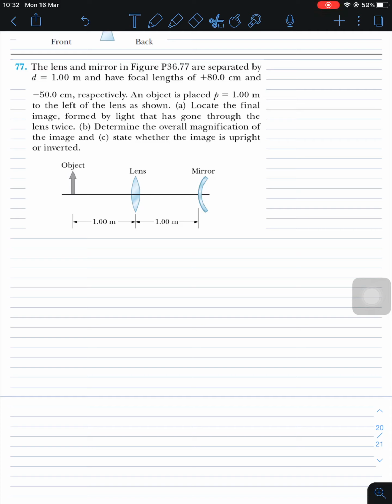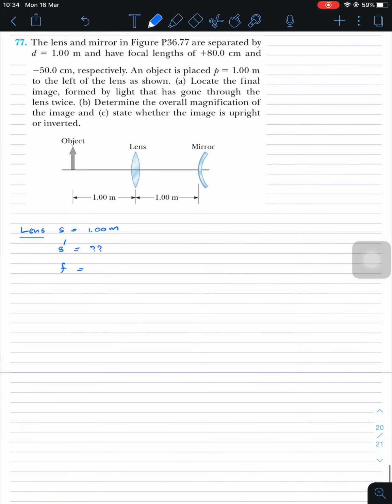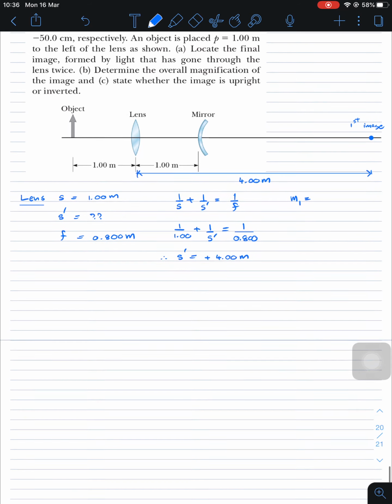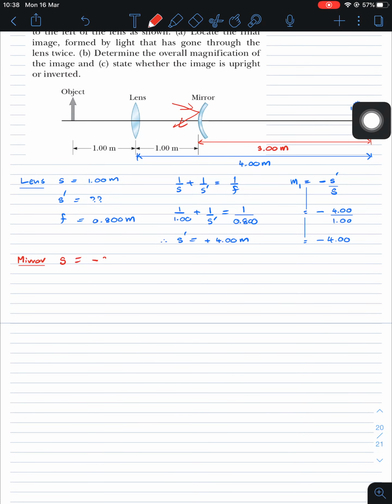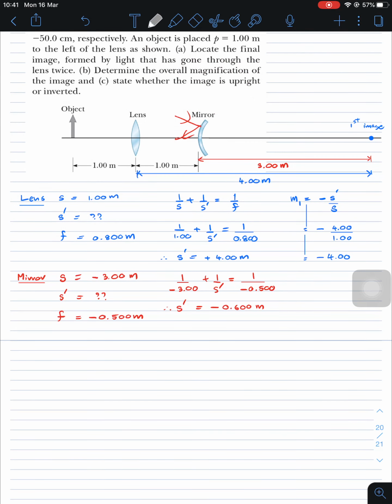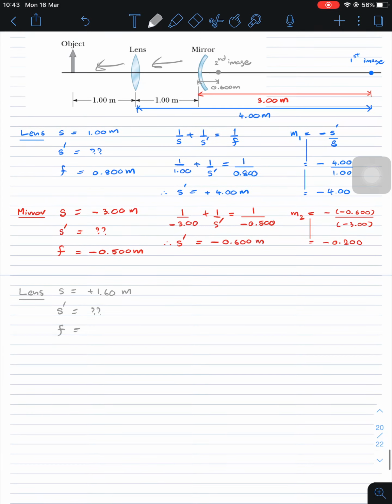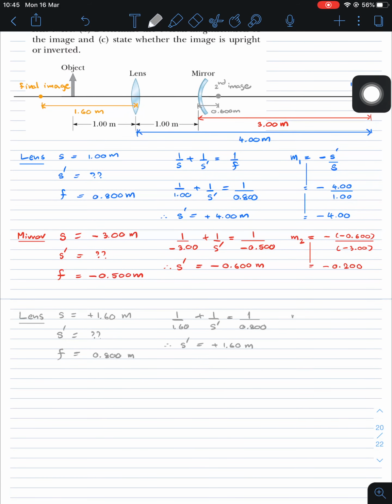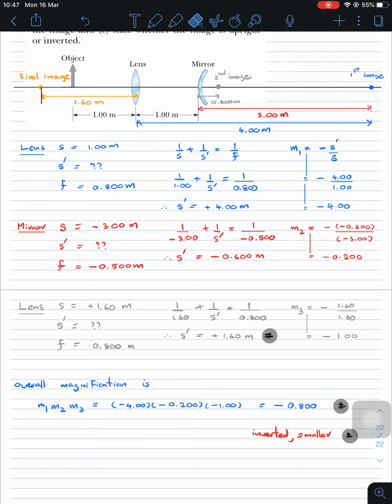Geometrical Optics - Part 10 - Example